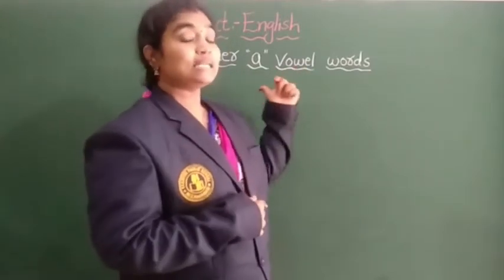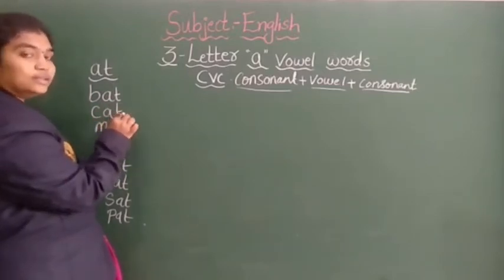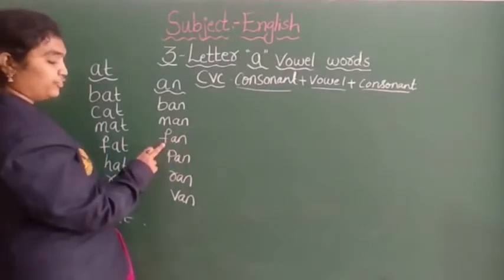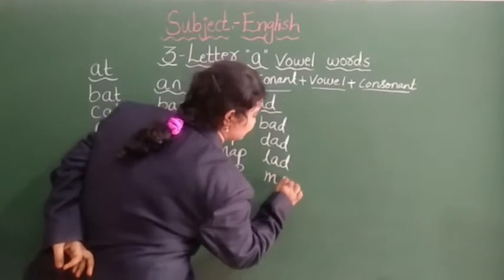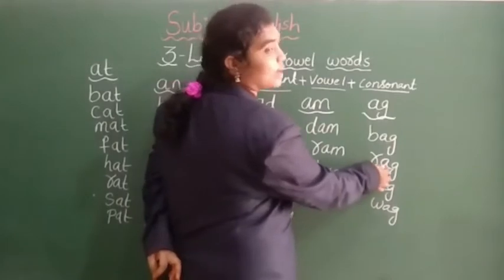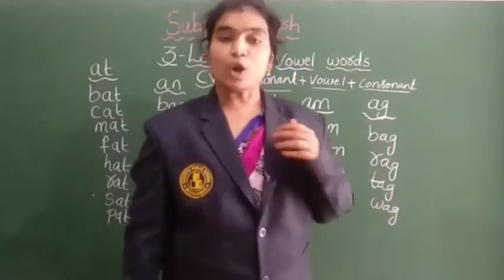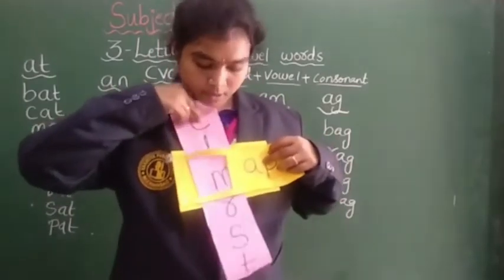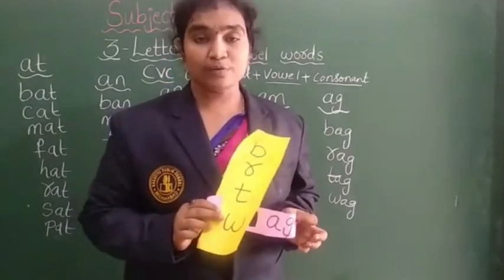3-LETTER "a" VOWEL WORDS | ENGLISH FOR PRE-PRIMARY CLASSES | KAKATIYA PUBLIC SCHOOL | SMT.SWETHA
3-LETTER  "a" VOWEL  WORDS | ENGLISH FOR PRE-PRIMARY CLASSES | KAKATIYA PUBLIC SCHOOL  | SMT.SWETHA

ENGLISH FOR PRE-PRIMARY CLASSE